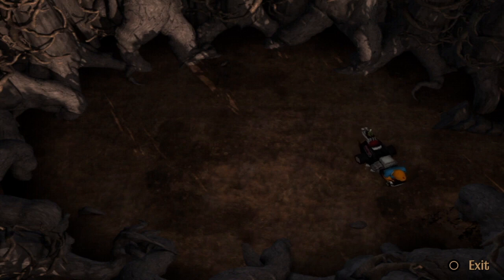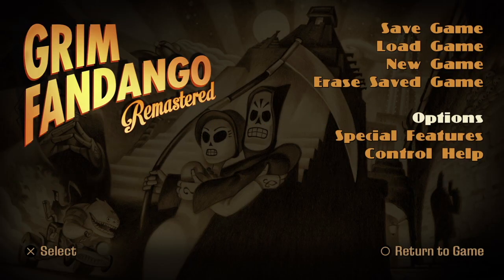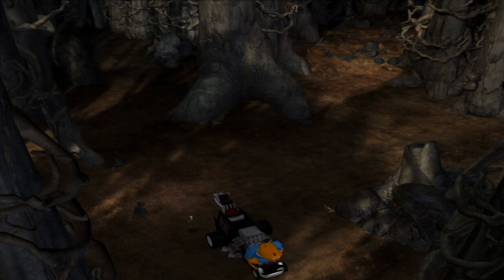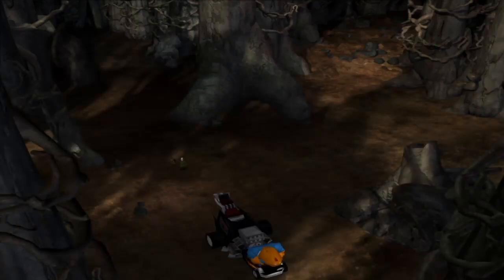Grim Fandango Remastered | Episode 8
We cut out 20 minutes of aimless wandering and get to the solution of how to use the teeth molding solution.

This game is hugely popular and critically acclaimed, but one that I missed out on in my youth! But now is the time to visit this videogame classic, in the beautifully remastered edition that has been released by Double Fine Productions!

About the Game:

Grim Fandango is a 1998 adventure game directed by Tim Schafer and developed and published by LucasArts for Microsoft Windows. It is the first adventure game by LucasArts to use 3D computer graphics overlaid on pre-rendered static backgrounds. As with other LucasArts adventure games, the player must converse with characters and examine, collect, and use objects to solve puzzles.

Grim Fandango is set in the Land of the Dead, through which recently departed souls, represented as calaca-like figures, travel before they reach their final destination. The story follows travel agent Manuel "Manny" Calavera as he attempts to save new arrival Mercedes "Meche" Colomar, a virtuous soul, on her journey. The game combines elements of the Aztec belief of afterlife with film noir style, with influences including The Maltese Falcon, On the Waterfront and Casablanca.

Grim Fandango received praise for its art design and direction. It was selected for several awards and is often listed as one of the greatest video games of all time. However, it was a commercial failure and contributed towards LucasArts' decision to end adventure game development and the decline of the adventure game genre.

In 2014, with help from Sony, Schafer's studio Double Fine Productions acquired the Grim Fandango license following Disney's acquisition and closure of LucasArts as a video game developer the previous year. In January 2015, Double Fine released a remastered version of the game, featuring improved character graphics, controls (including point and click), an orchestrated score, and directors' commentary. It was initially released for Windows, PlayStation 4, PlayStation Vita, OS X, and Linux platforms. Mobile versions for Android and iOS devices were released in May 2015. A Nintendo Switch port of the remastered version was also released in November 2018. An Xbox One version is scheduled for release in 2020.

Closing Music Attribution:
Lo-Fi Hip Hop Beat To Study And Relax To by 808 DEATH CLUB